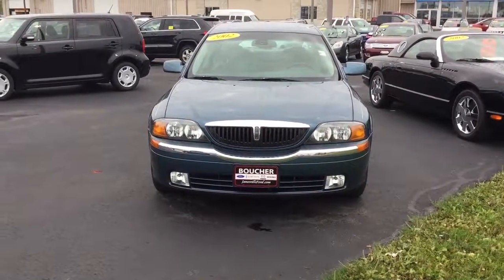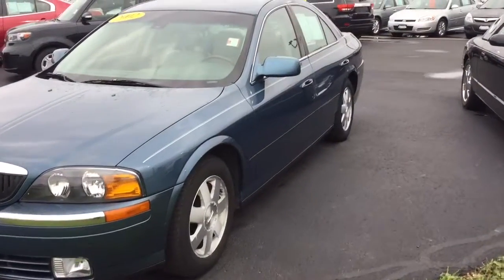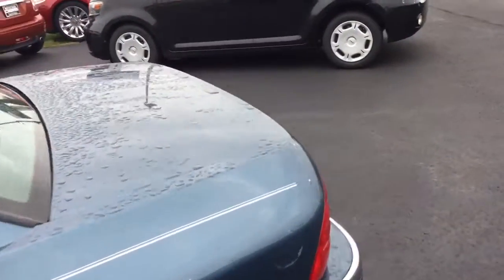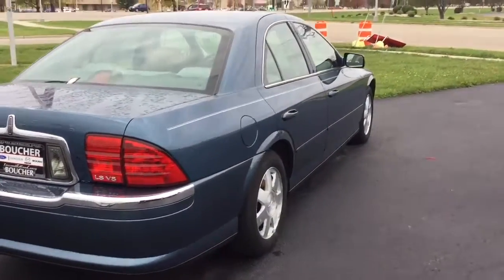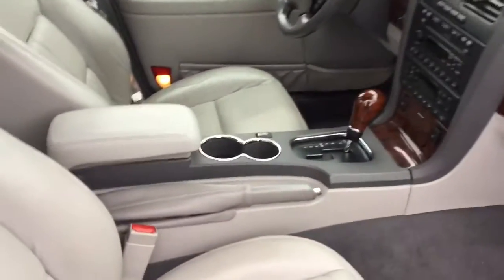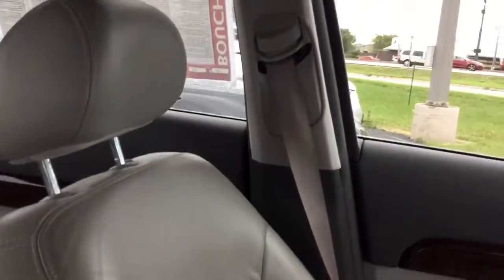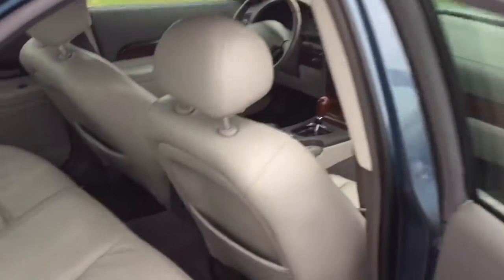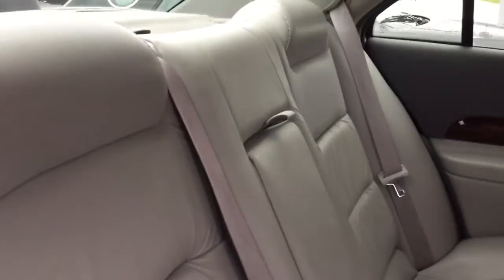2002 Lincoln LS